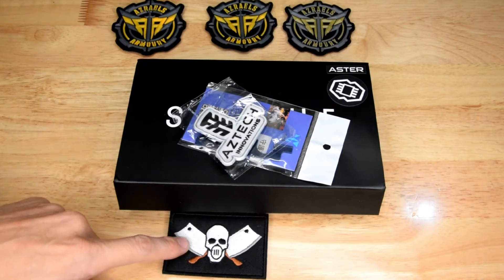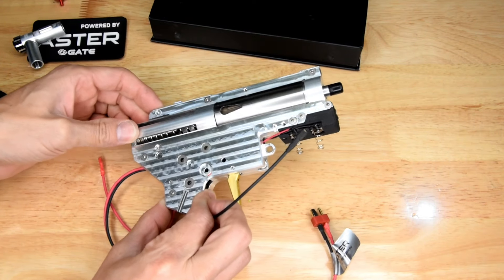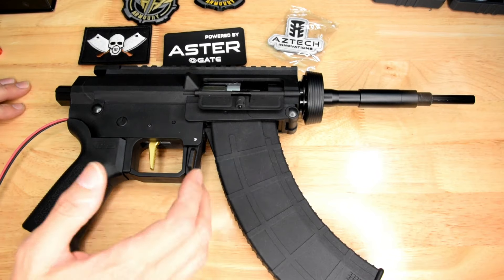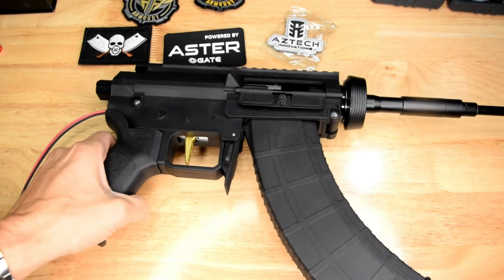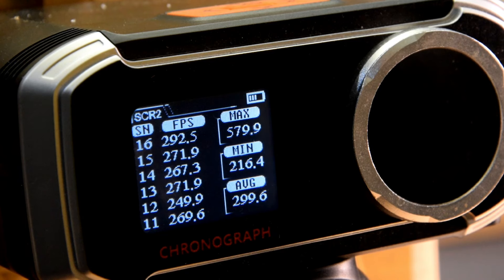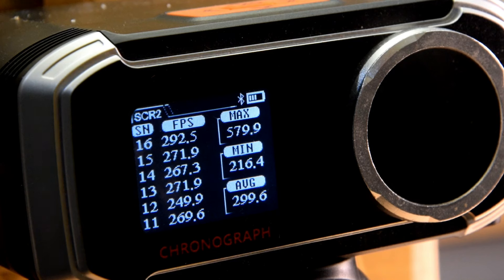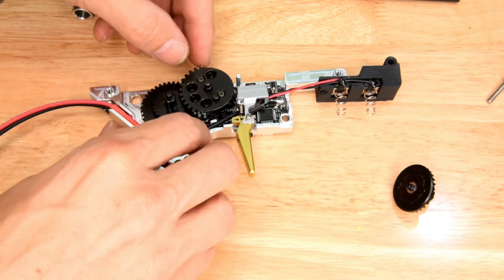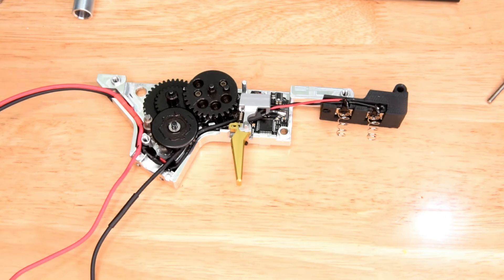BOLBR: scythe split CNC gearbox with Apache tappetless head review.